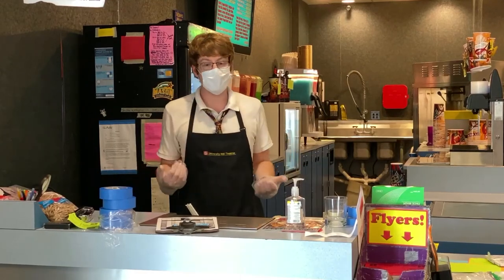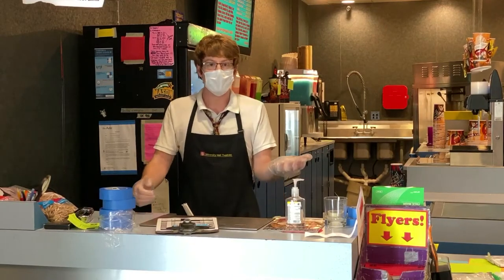EPISODE #3: Concrete Painting!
In this "behind the scenes" mini movie we travel around our theatre meeting some of the wonderful folks who work here!!!  We're trying a couple NEW things this episode - so please leave us a message if you ENJOY them!

We REALLY miss showing y'all MOVIES!  Being a part of the entertainment industry is something that is VERY VERY important to us!  So - we REALLY hope you find these pieces to be entertaining - because WE LOVE ENTERTAINING YOU - it's just what we were born to do!!!